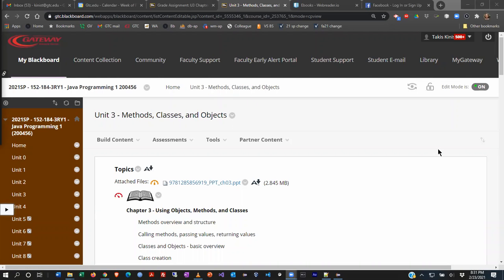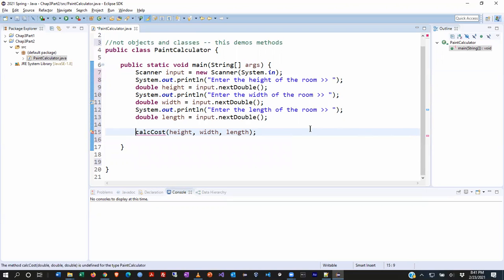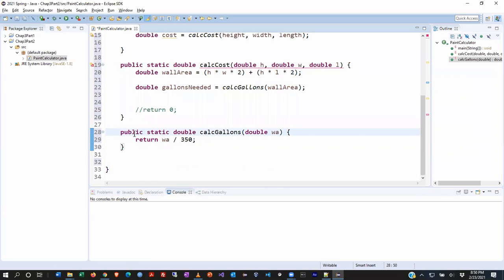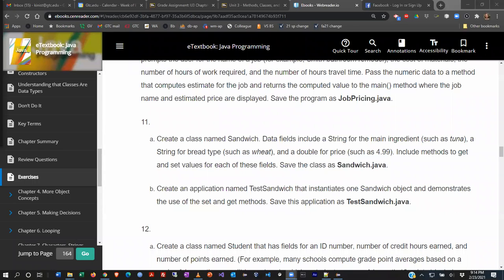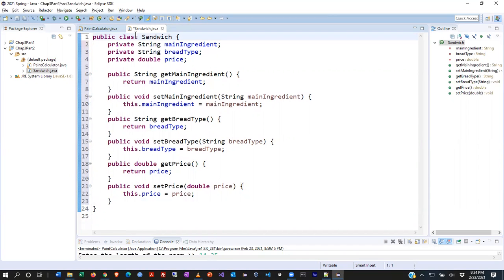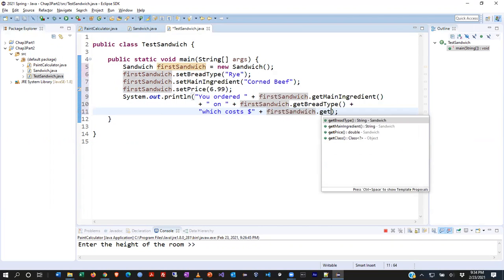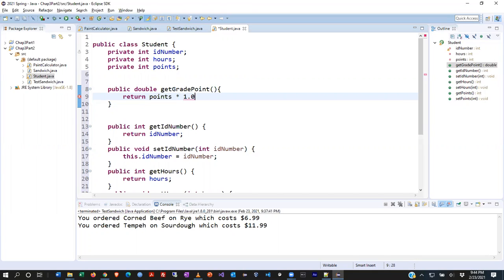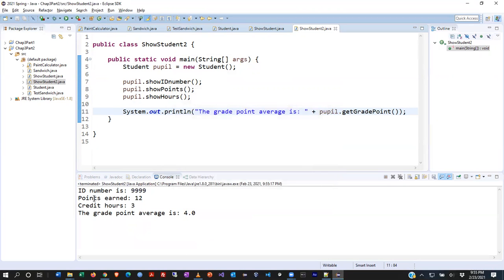Java Programming 1 - Chapter 3 Exercises Part 2 - Spring 2021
Recorded during a live class session. Based on the 9th edition of the Joyce Farrell text - "Java Programming". This covers exercises 8, 11, and 12 from chapter 3 of the text.